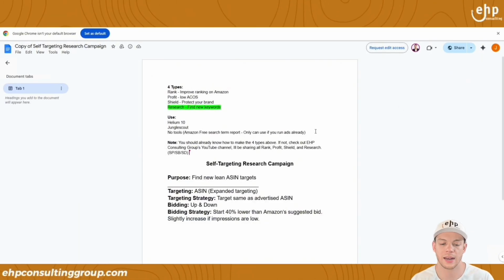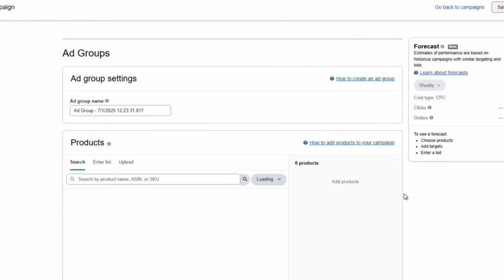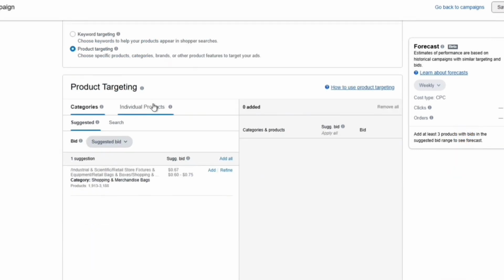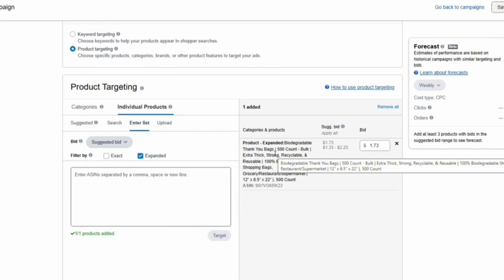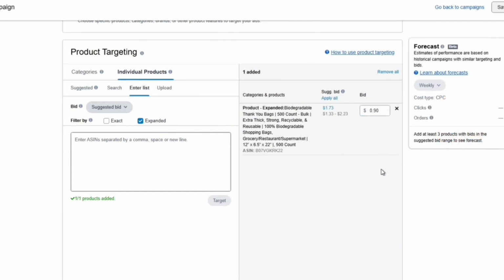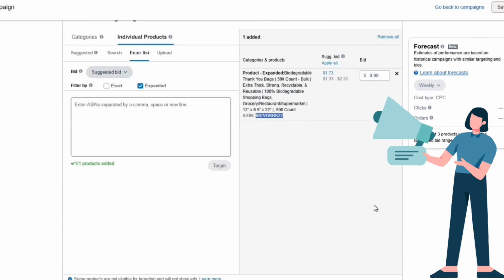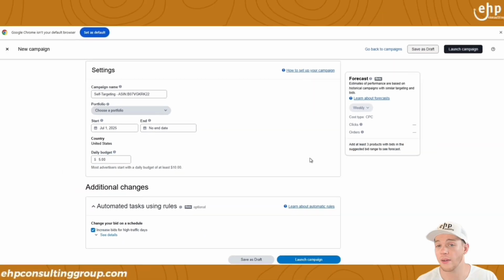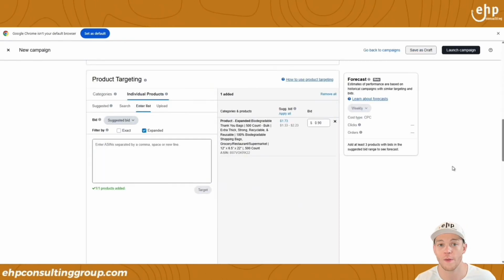Amazon PPC Secret: Self-Targeted Amazon Ads to Lower ACOS (Advanced Strategy)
Helium 10 Amazon Software Are you struggling to increase your Amazon sales while keeping your ad costs low?

📌 Key Takeaways from this Video:
Understand what self-targeted Amazon ads are and why they are crucial for your growth.
Step-by-step setup for self-targeted campaigns to boost sales quickly and efficiently.
Advanced optimization strategies to slash your ACOS (Advertising Cost of Sales) while scaling profitably.
How to analyze and leverage search term reports to improve targeting precision.
Tips on bid management and budget allocation for maximum ROI.

🚀 Advance Guide Highlights:
Utilize negative targeting to exclude unprofitable keywords and conserve your budget.
Implement dayparting strategies to run ads during peak conversion times.
Split-test different ad creatives and targeting groups to find the winning combinations.
Utilize automation tools like Helium 10 or Jungle Scout to monitor and adjust campaigns more efficiently.

💡 Pro Tips:
Regularly audit your campaigns to pause underperforming keywords and increase bids on top performers.
Utilize Sponsored Brands and Sponsored Display ads in conjunction with Sponsored Product ads for a comprehensive strategy.
Leverage Amazon Attribution to track the impact of external traffic on your ads.
Keep your product listings optimized with strong keywords and compelling images to boost conversion rates.

By the end of this advanced guide, you’ll be equipped with proven tactics to crush sales targets and effectively drive down ACOS.
Drop your questions or video requests in the comments below!

00:00 Intro
00:13 How to improve sales and lower ACOS?
03:07 Outro